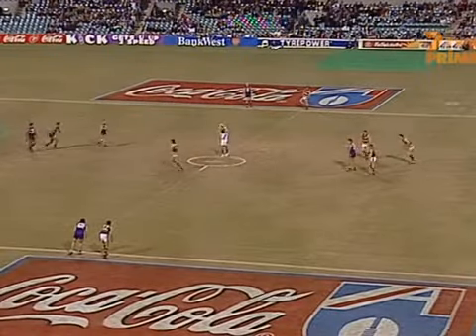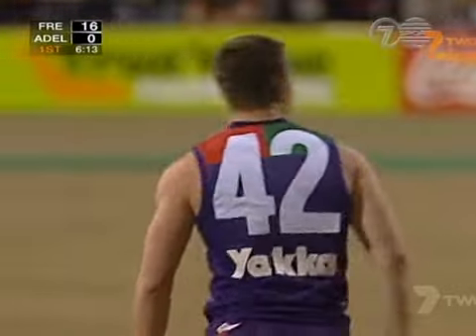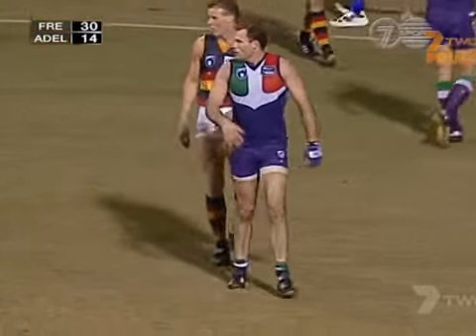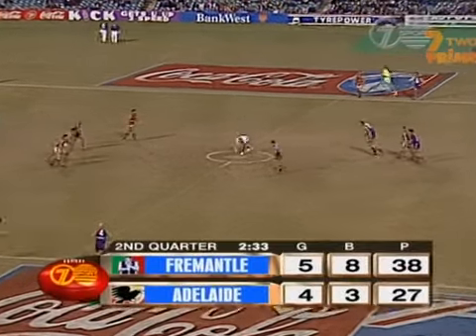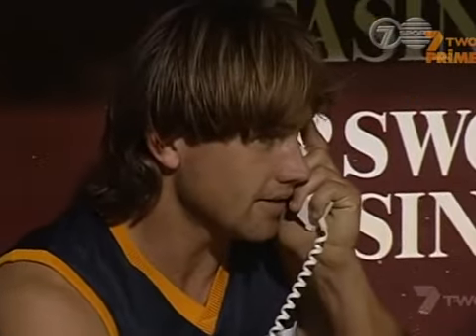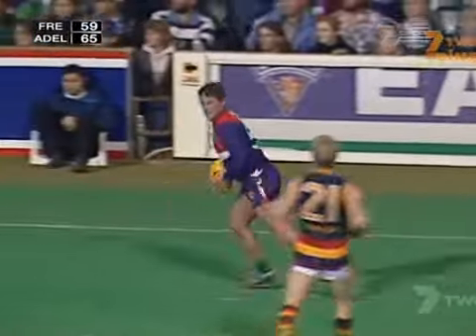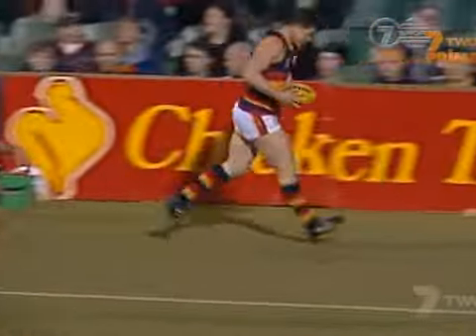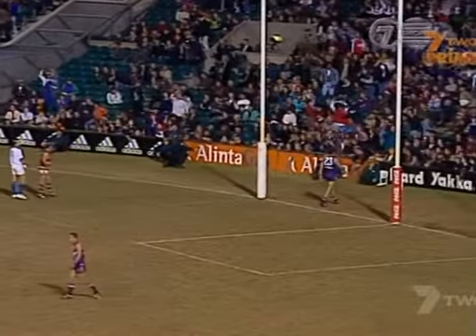1998 - AFL - Round 17 - Fremantle vs Adelaide